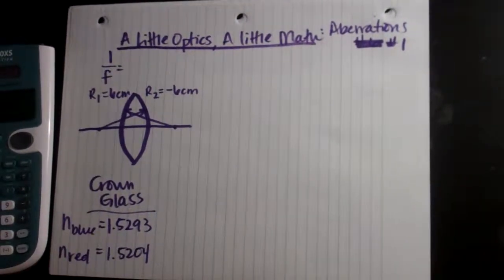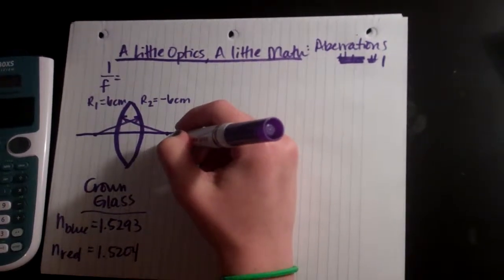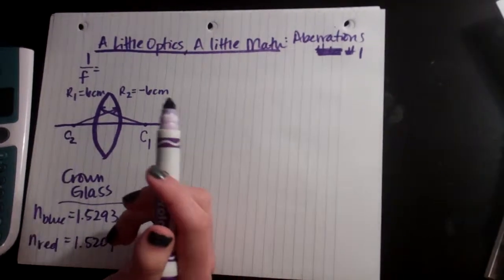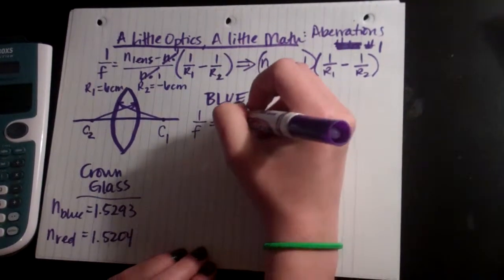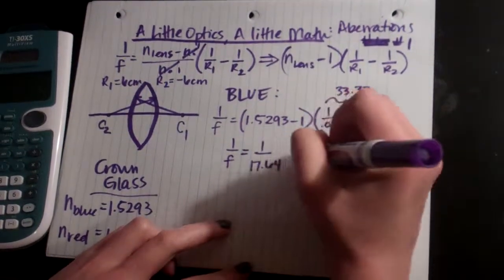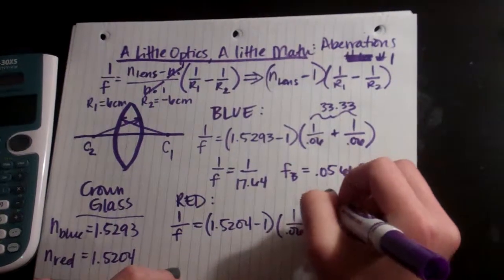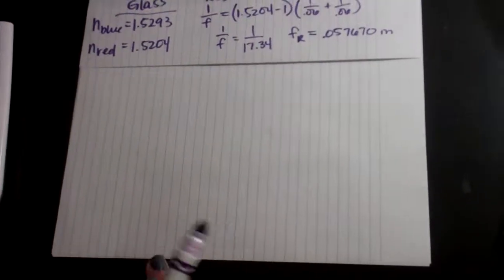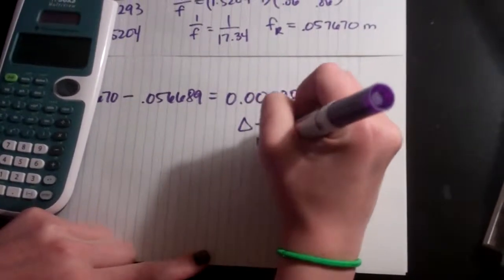A little math, A little Optics: Aberrations #6